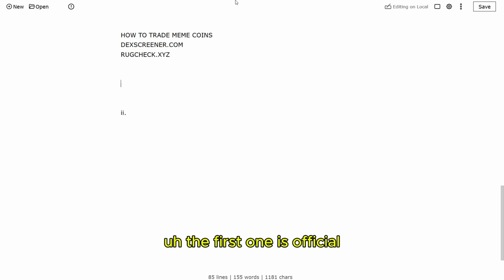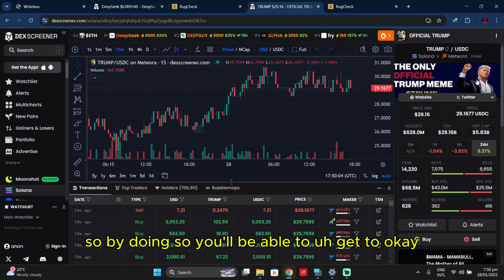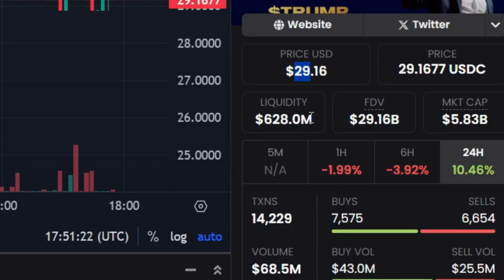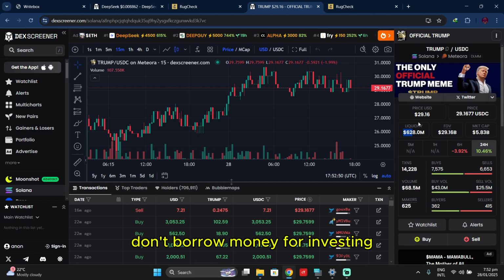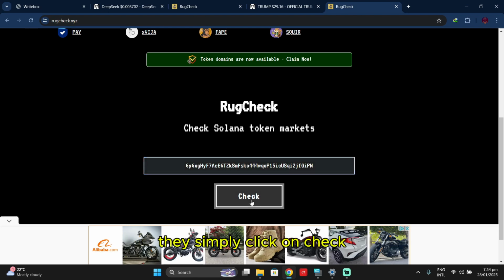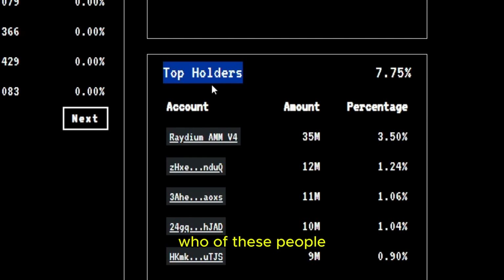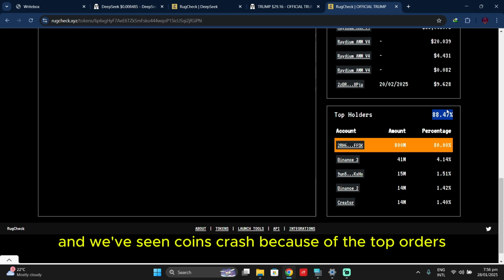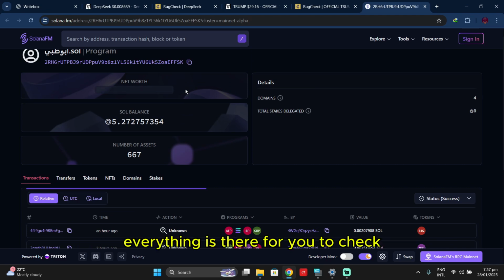How to trade MEME COINS in 2025 and make $1000+ (To be deleted soon)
Make free $100 to $1000 now Here is the only video you’ll ever need to prepare yourself for trading meme coins. This comprehensive guide will teach you how to analyze meme coins, identify which ones are safe to invest in, and recognize those that are highly risky.

Wanna learn more, enroll in my crypto trading course for only $50